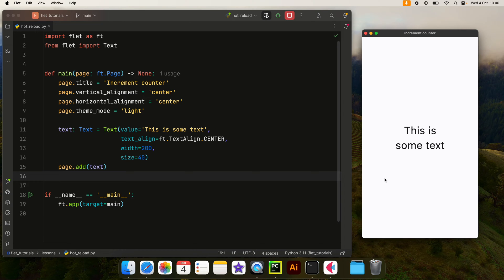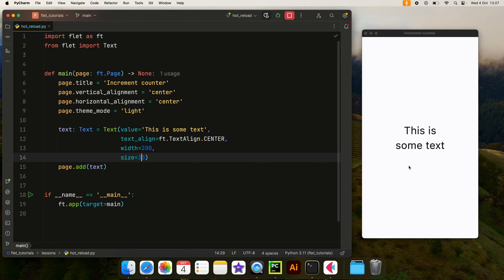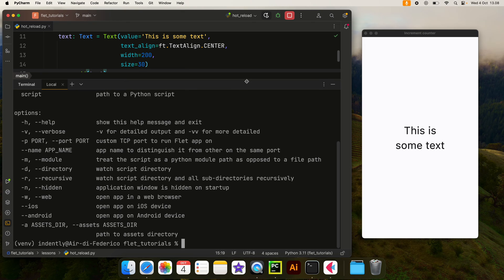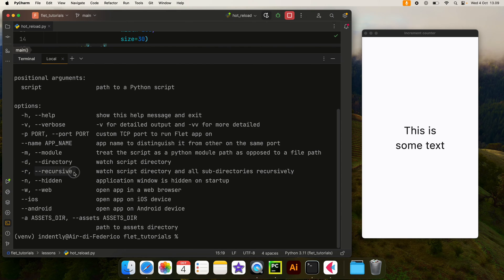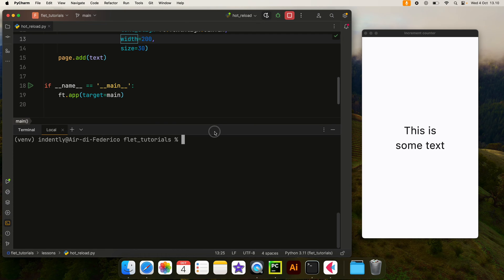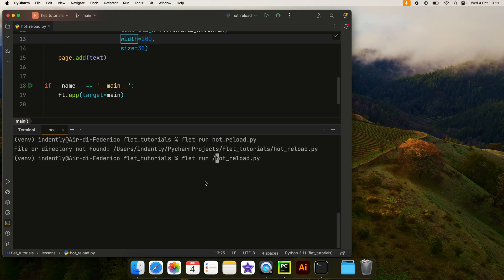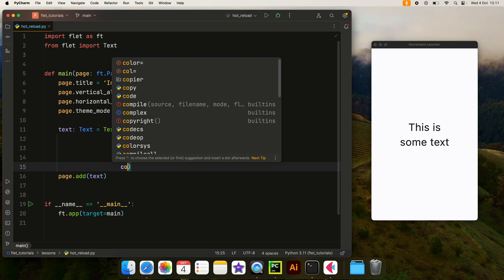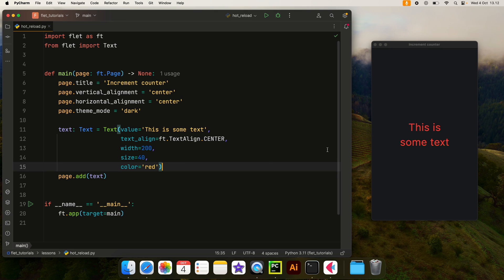How To Hot Reload Your Python App (Flet Tutorial)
In this video I will be showing you how you can perform a hot reload while developing your Python app in Flet. It's an absolute gamechanger when it comes to developing apps for it really improves and maximises your workflow.

00:00 Intro
00:47 Terminal
01:13 Options
01:54 Running the app
02:45 Oh my god that saved my life, thank you hot reload!
03:11 Do it now, or else..
03:24 You’re welcome ;)